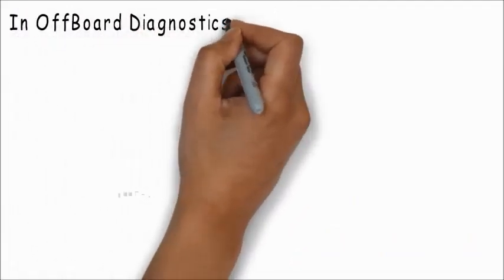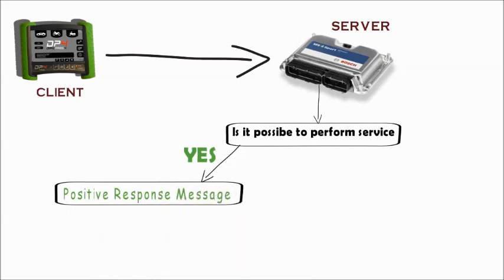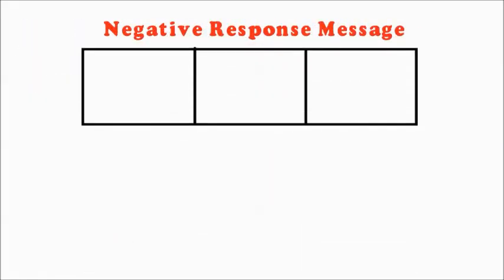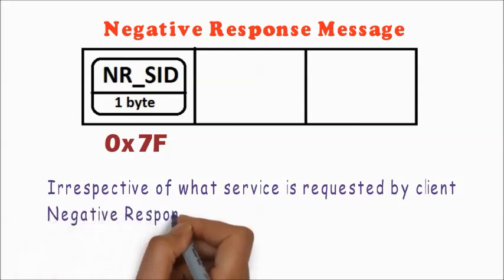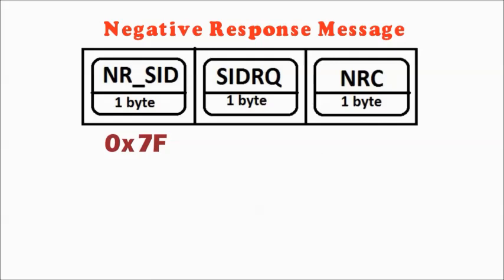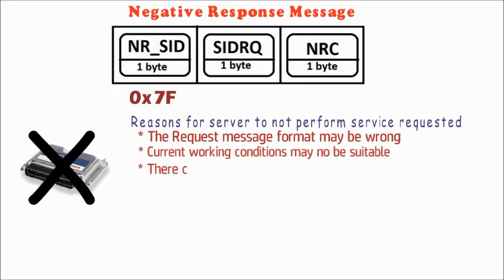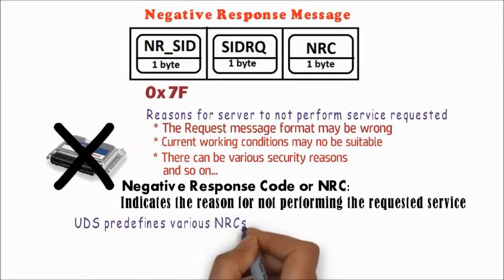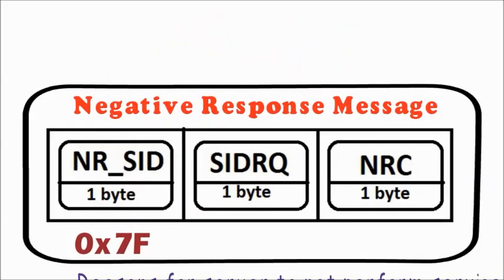UDS(Unified Diagnostic Services) :Negative response message Format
Introduction to UDS protocol (ISO14229) for tester communication.
UDS introduction comes in 4 videos
part 1- Background of UDS
part 2- Request message format
part 3- Positive response message format
part 4- Negative Response message format

This is part 4 video. Enjoy

This video is one of the pre-requisite for flow control series also